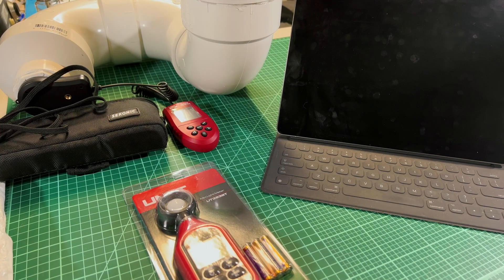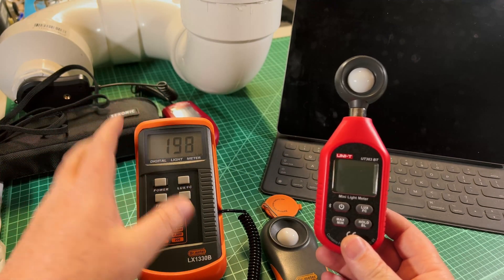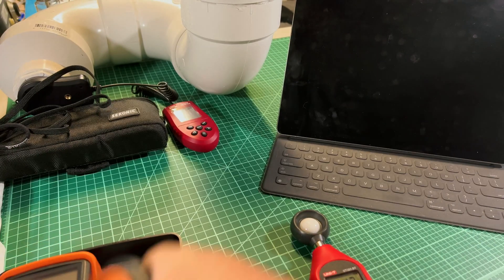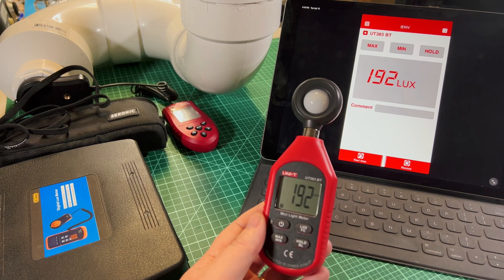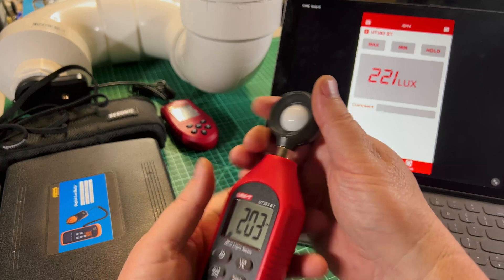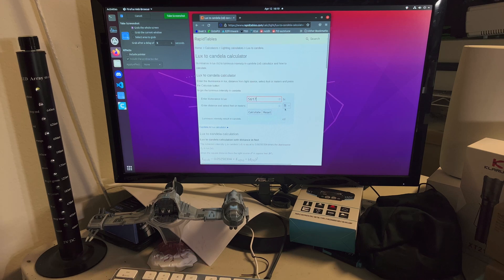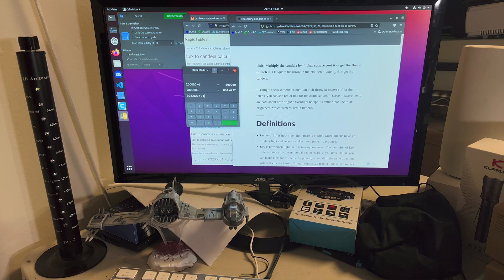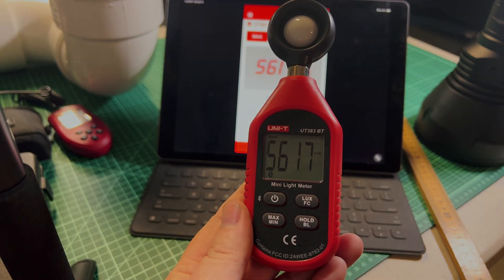Flashlights 101: How to Wirelessly Measure the Candela of Your Flashlight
Let's get a candela (throw) measurement of our flashlight wirelessly!

UNI-T Light Meter UT383BT

Dr.meter LX1330B